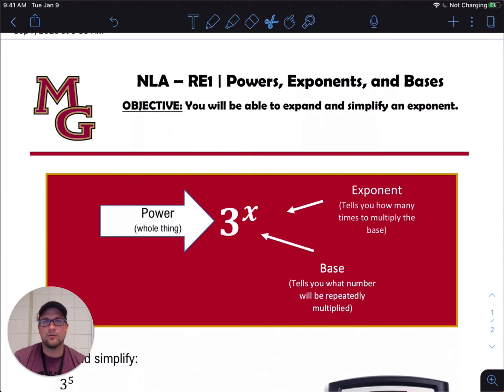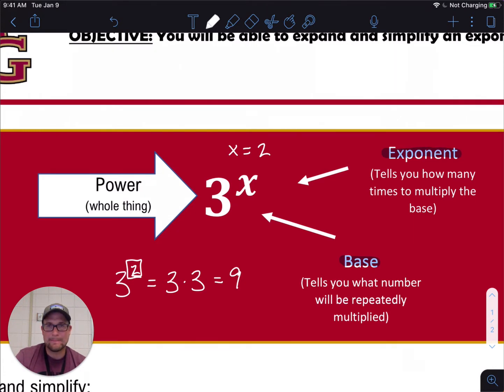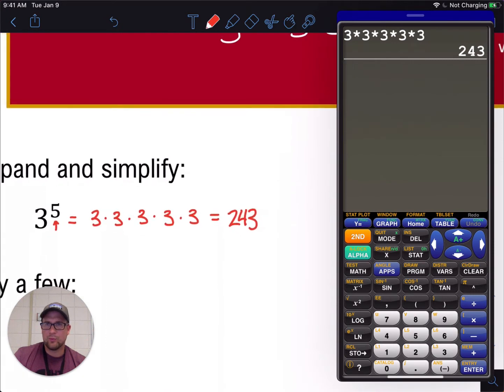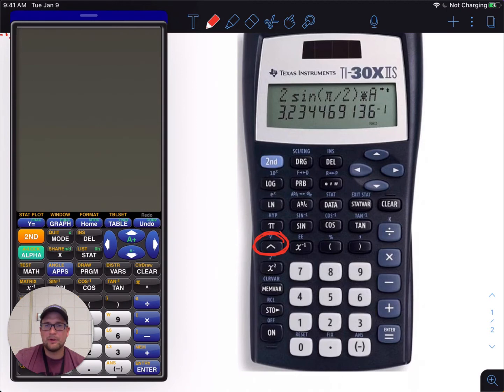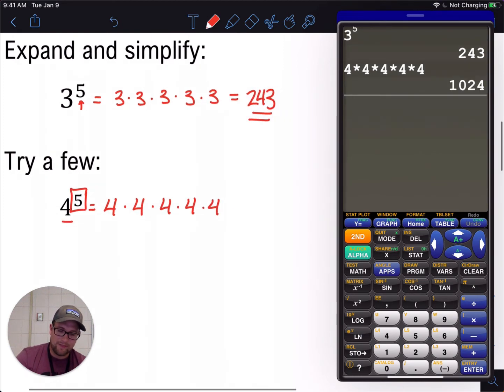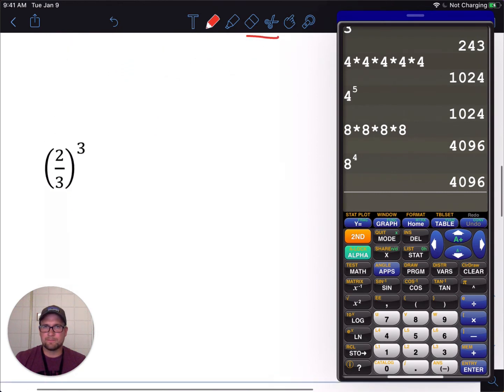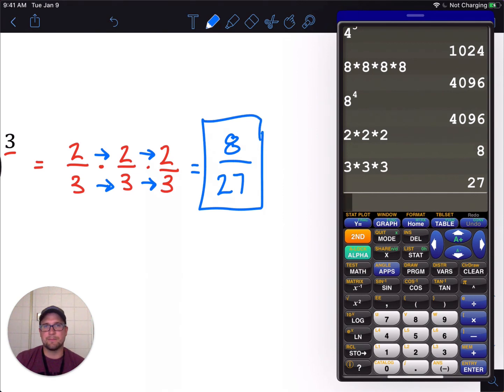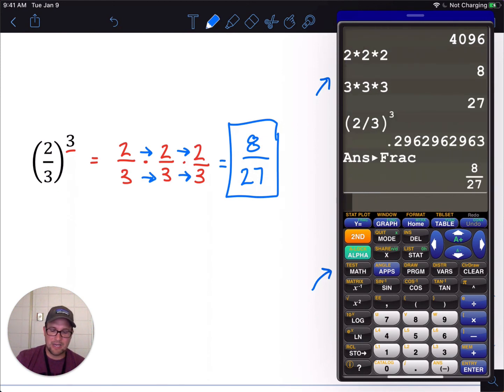NLA - RE1 | Powers, Bases, and Exponents